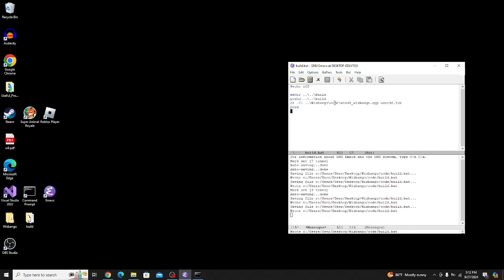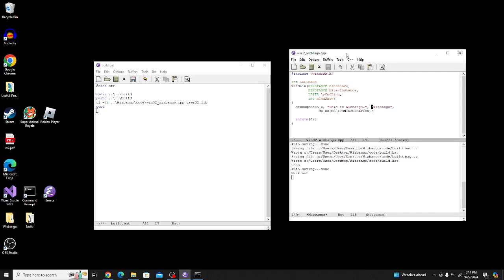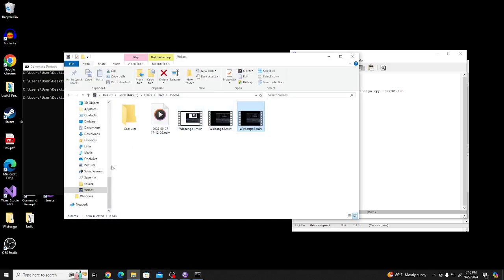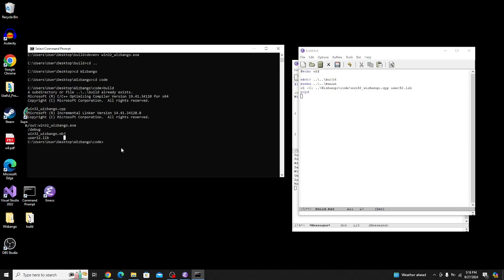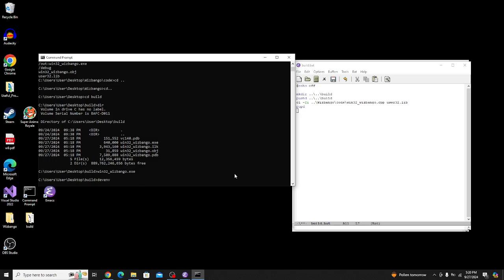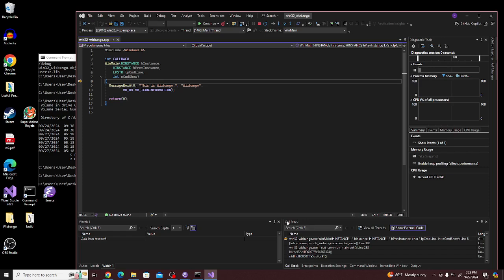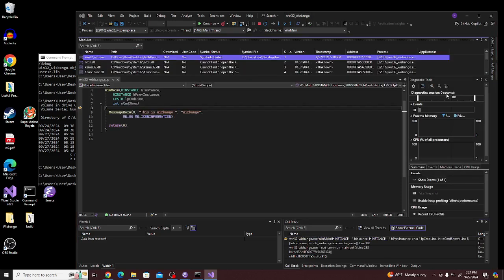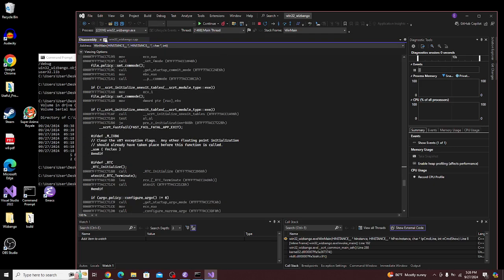Wizbango Episode 4 [Message boxes]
Welcome to Wizbango
This is me trying to code a game from scratch in C on Windows but I have no idea what I'm doing so you can learn with me.

Today I am explaining:
- building .exe files
- devenv
- working directories